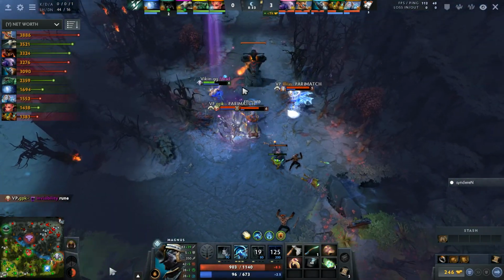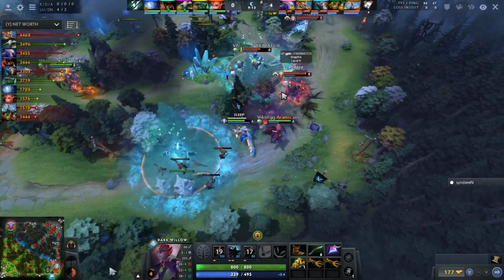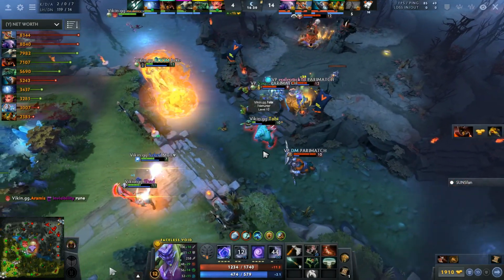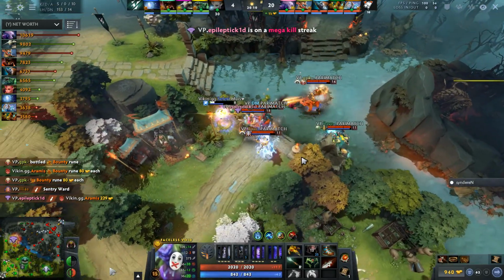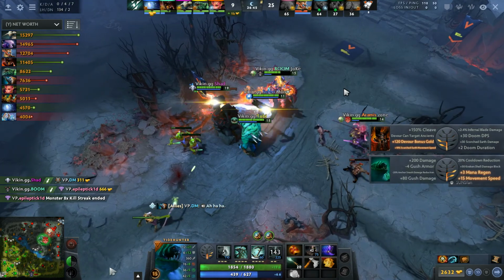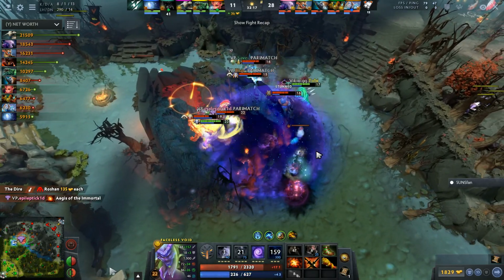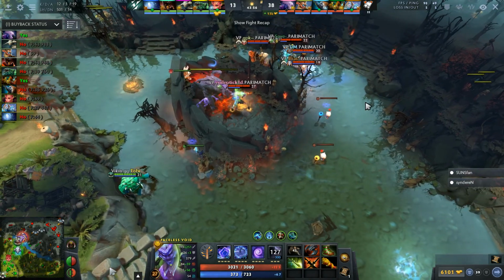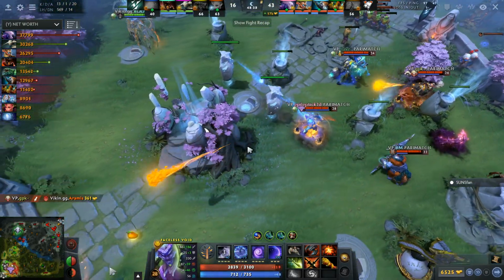Dota 2 Vikin GG VS Virtus Pro Game 2 Playoff Division 1 Epic League All Kills